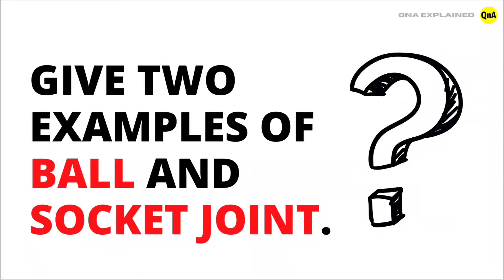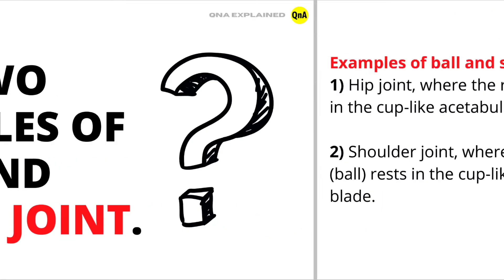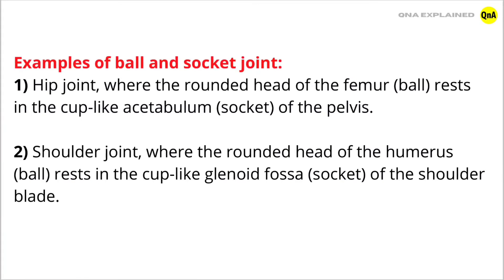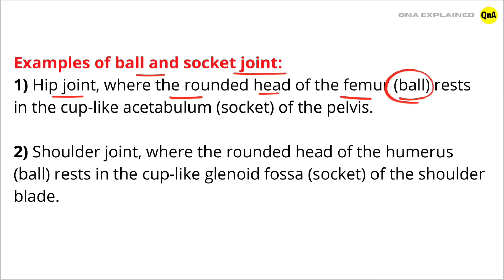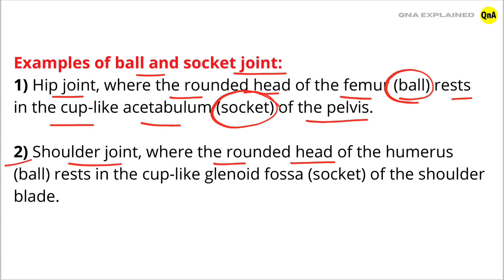Give two examples of ball and socket joint? - QnA Explained